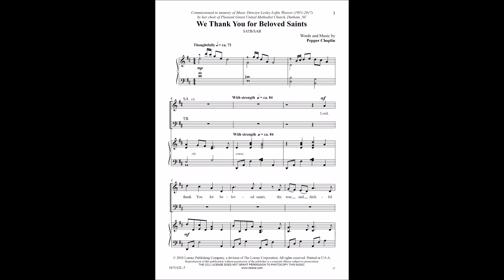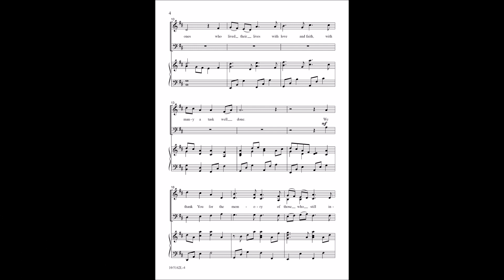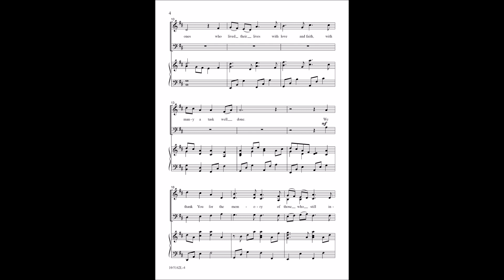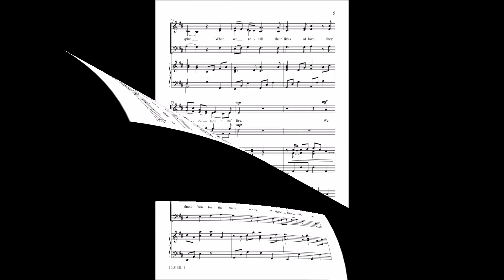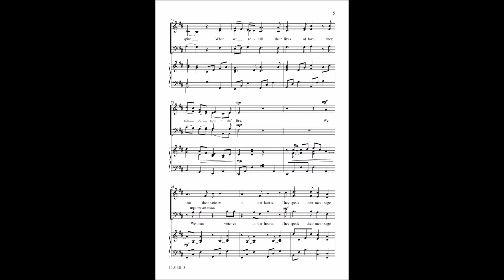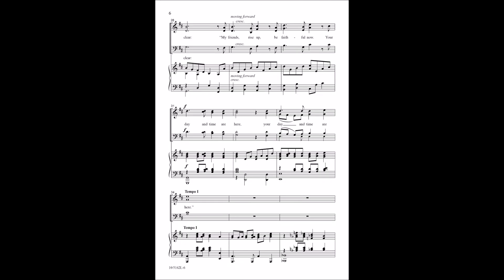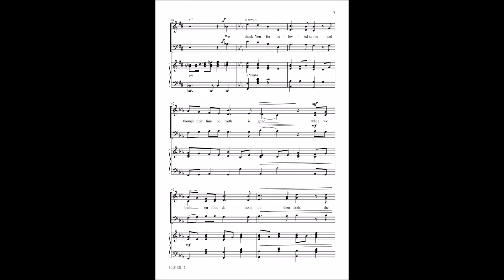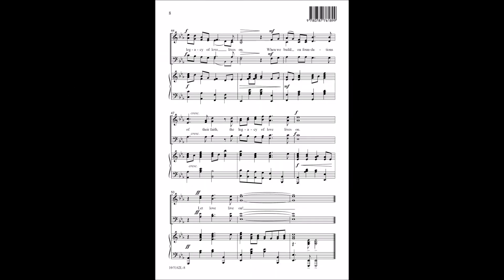We Thank You for Beloved Saints (SATB) - Pepper Choplin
10/5162L - This anthem is a prayer of thanks for the saints in our lives who have faithfully served and inspired generations of believers with their loving legacy. It is an excellent option for All Saints’ Day with flexible voicing options.